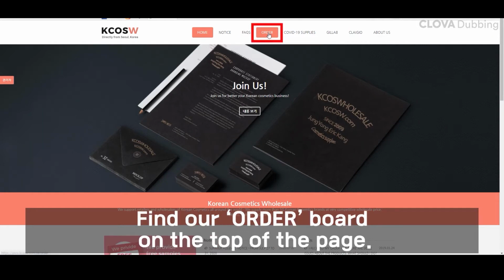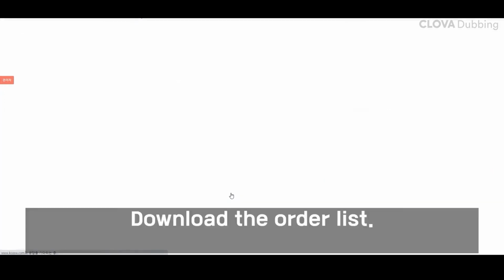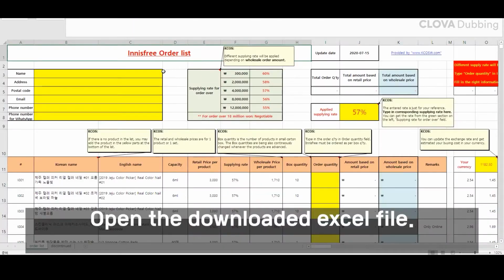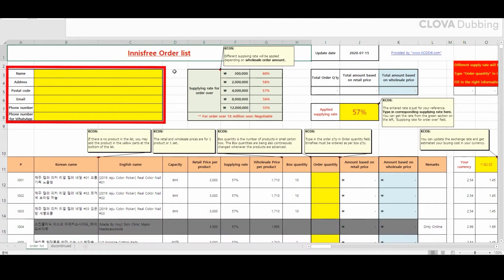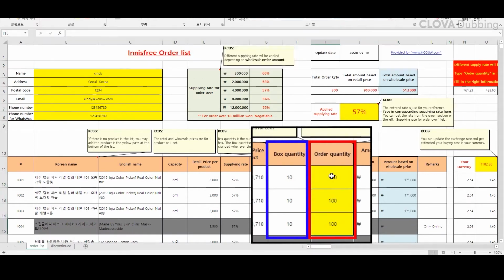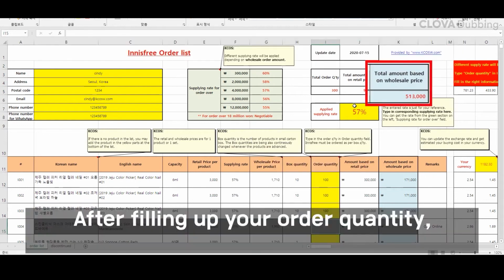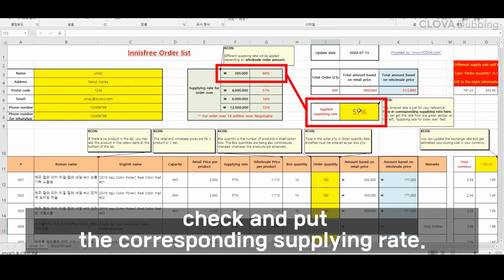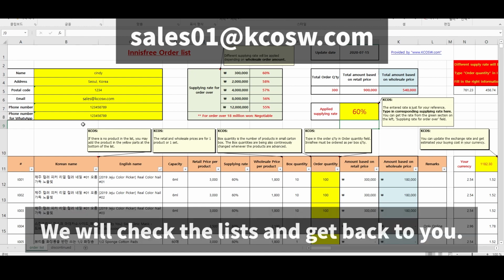How to make an order list of KCOSW (with Clova Dubbing)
Here is a video of how to order using the accel sheet of "kcosw.com", a wholesale supplier of Korean cosmetic brand products.
When ordering wholesale cosmetics, you can place an order more conveniently by using the excel sheet provided by "kcosw.com".
"kcosw.com" is a Korean cosmetics company that has been exporting Korean cosmetics from Korea to the world for over 10 years from 2013 to now. Thank you!